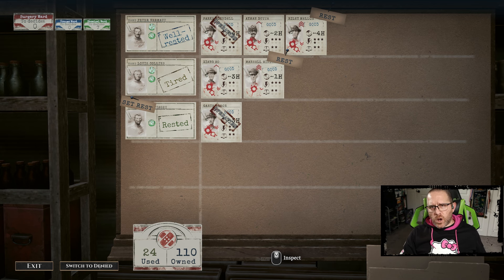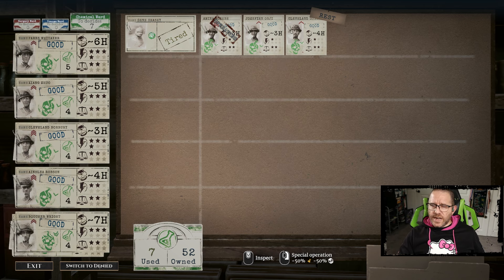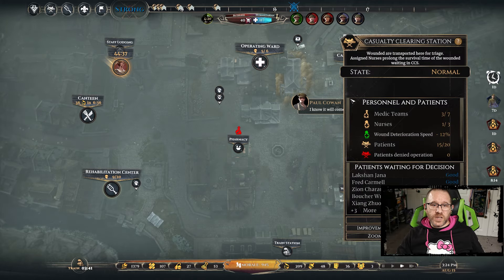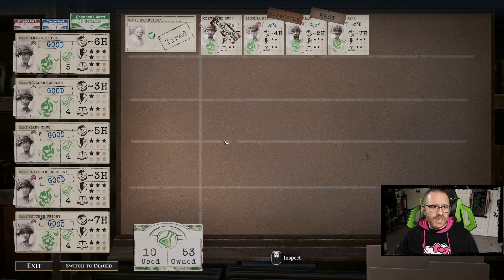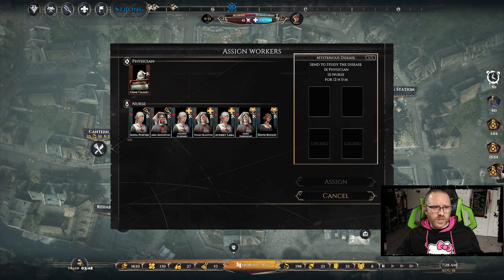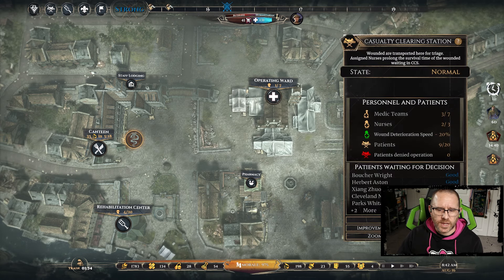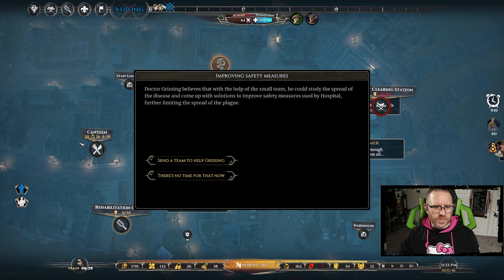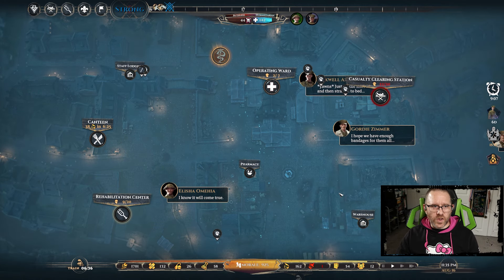War Hospital - Ep 13 - Gas! Gas! Gas!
Take charge of a WW1 field hospital on the Western Front, and make all the decisions necessary to help the soldiers recover and to support the war effort. In this narrative management game, you are the last bastion of humanity.